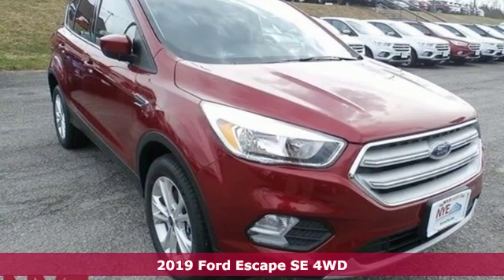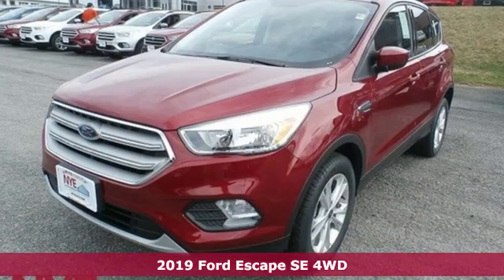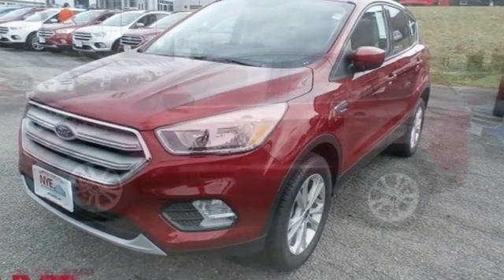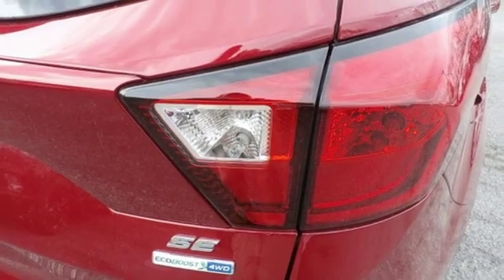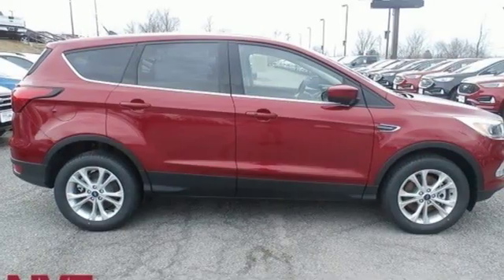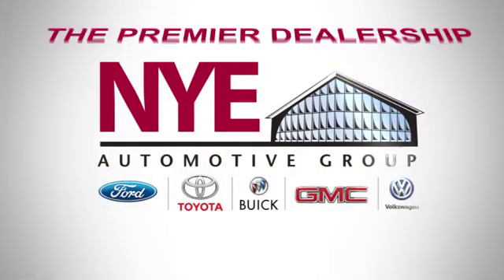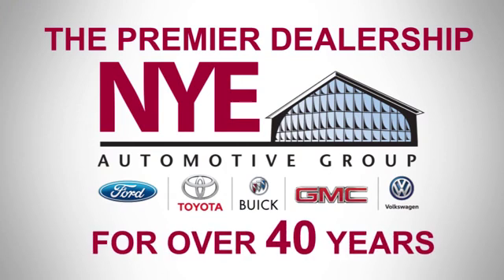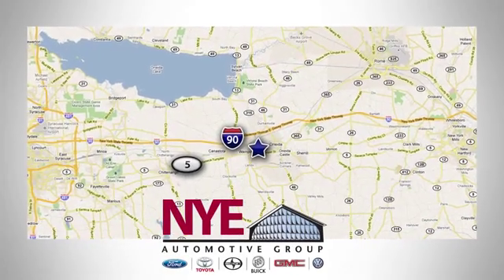2019 Ford Escape Utica NY Oneida, NY FU8008 - SOLD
Year: 2019
Make: Ford
Model: Escape
Trim: SE
Engine: EcoBoost 1.5L I4 GTDi DOHC Turbocharged VCT
Transmission: 6-Speed Automatic
Color: Red
Interior: Charcoal Black
Stock #: FU8008
VIN: 1FMCU9GD5KUA00985
Ruby Red 2019 Ford Escape SE 4WD 6-Speed Automatic EcoBoost 1.5L I4 GTDi DOHC Turbocharged VCT 4WD.brbr22/28 City/Highway MPG

Address:
1441 Genesee St.